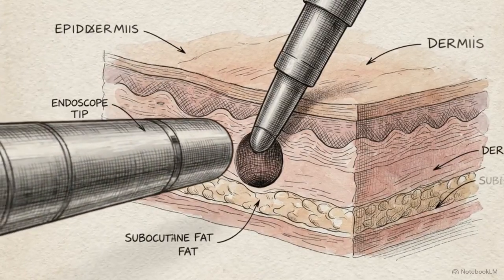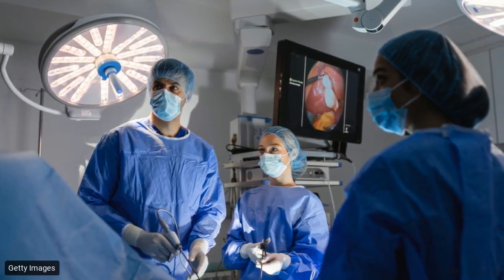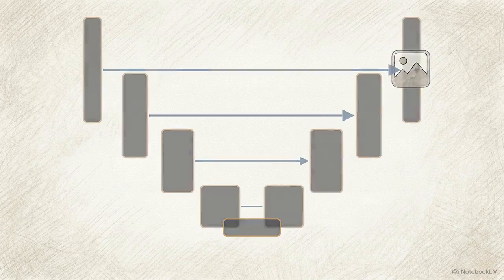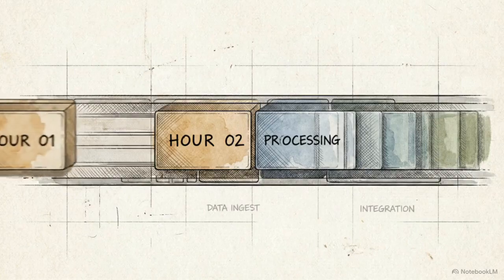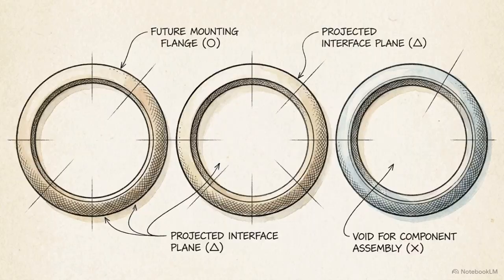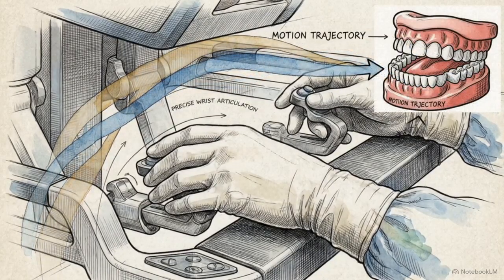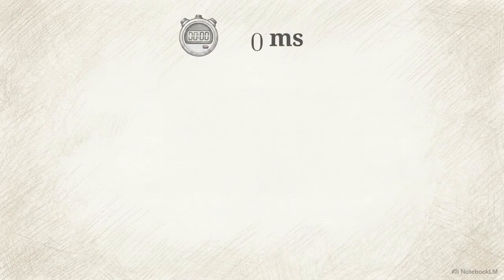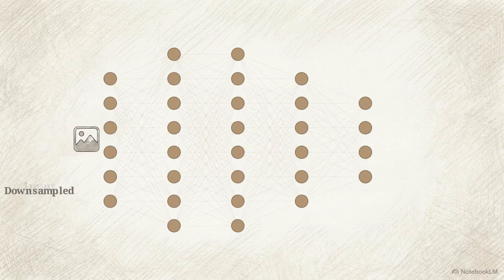Engineering Intraoperative AI From Pixel to Process